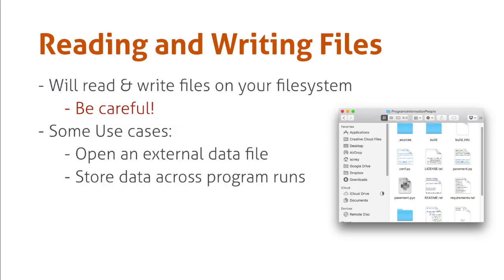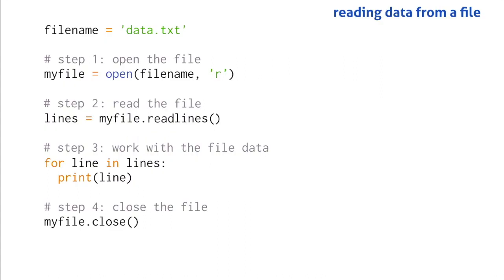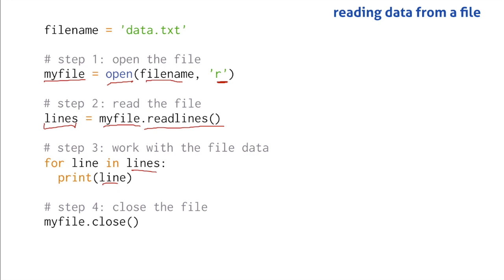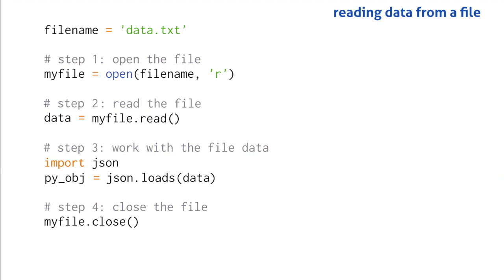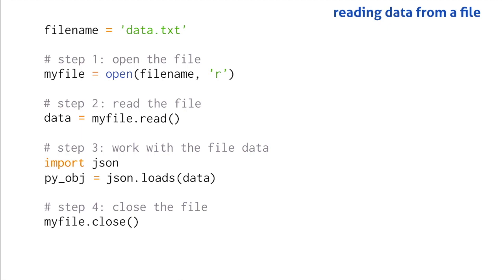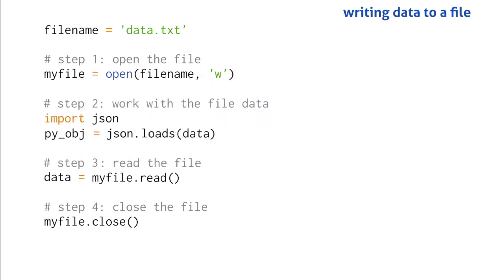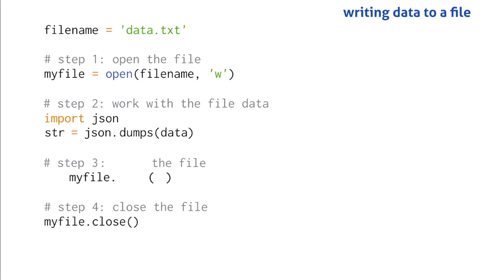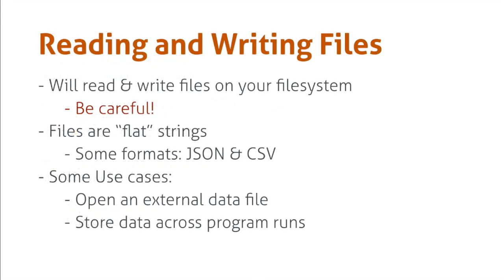SI 106: Reading and Writing Files